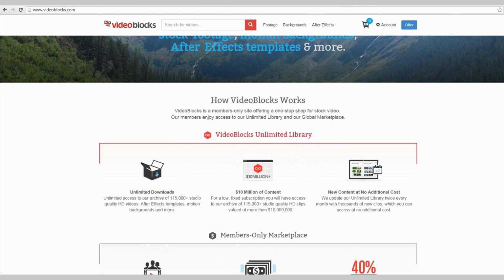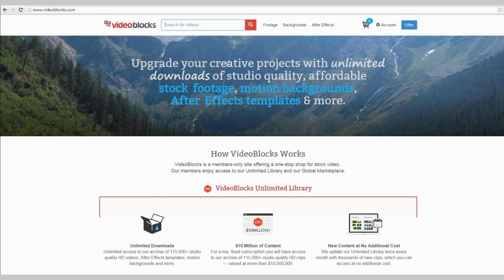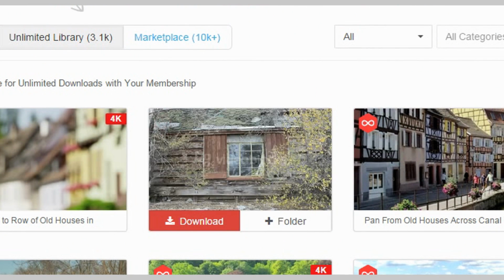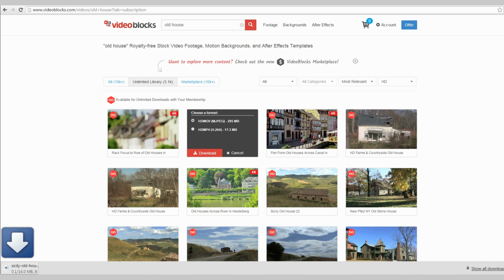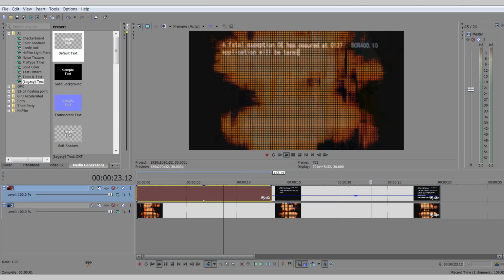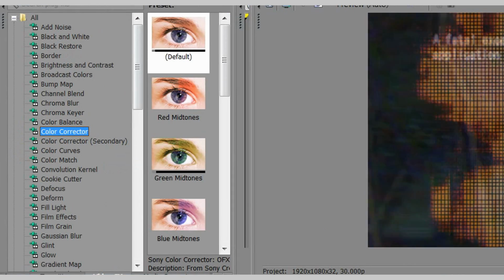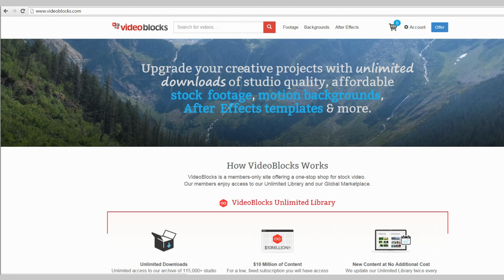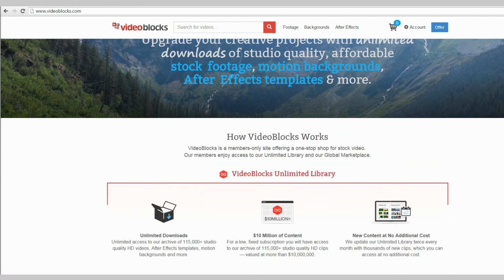How I do visuals for my Creepypasta Narrations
There's so much I've learnt over the years. This is something I wish I knew many years sooner!